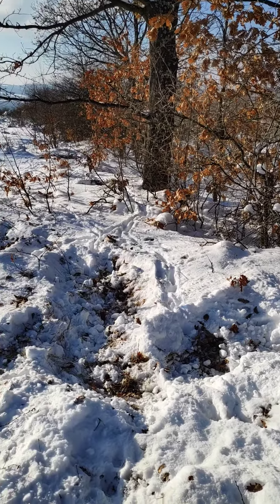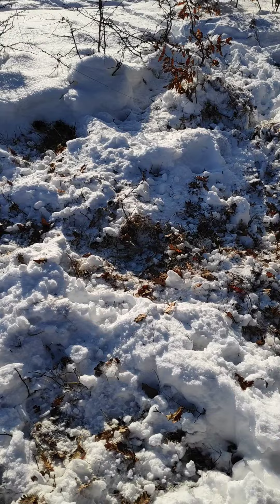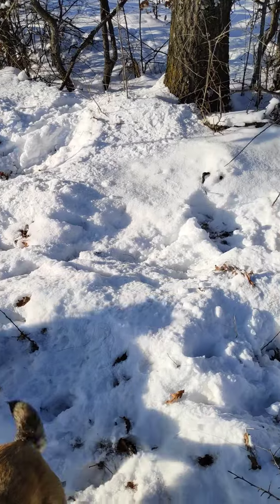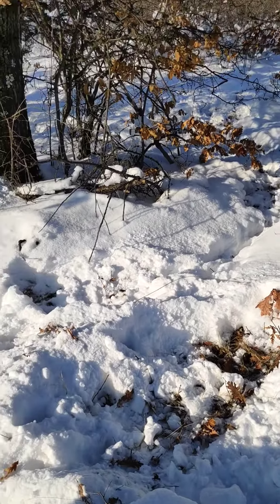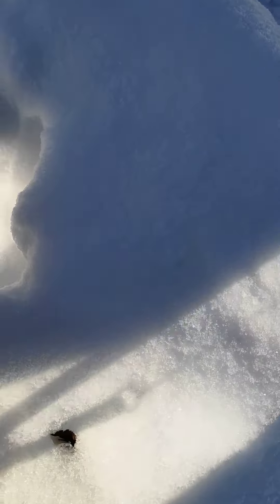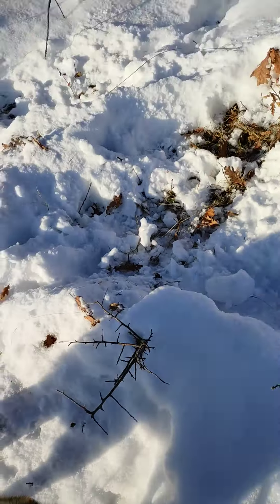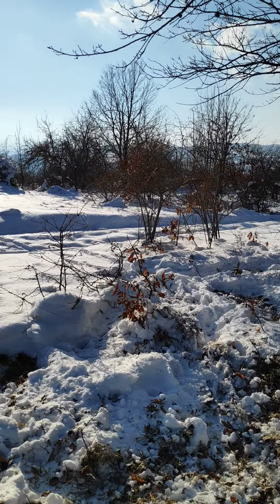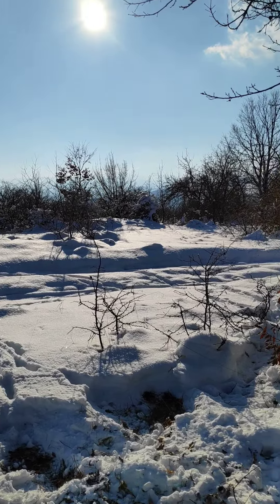Animal tracks in winter (Part 1)(Winter 2021)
Signs of animals having dug in the snow for food near Mezhdeni village.